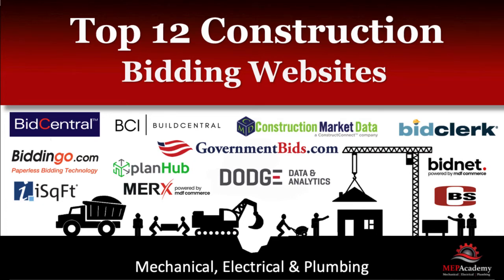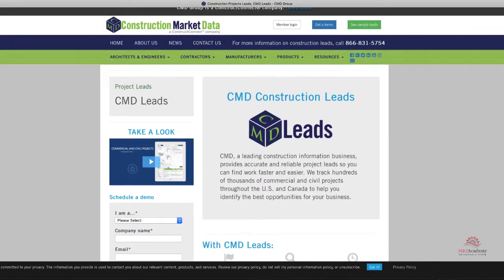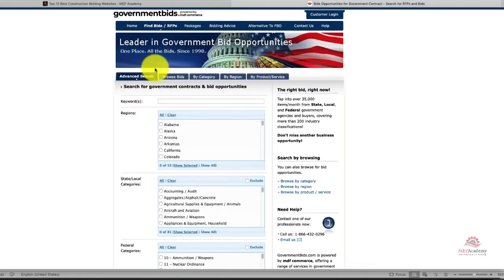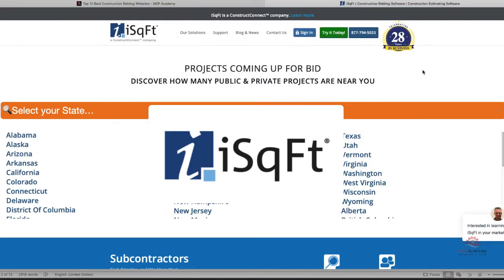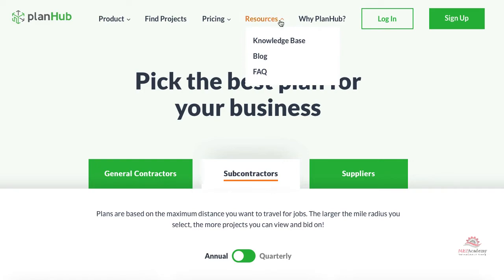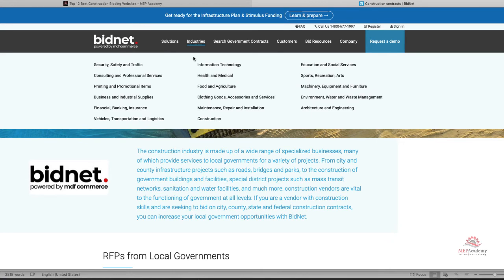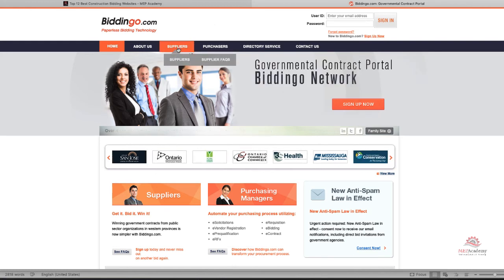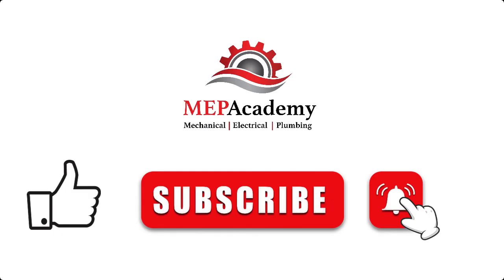Top 12 Construction Bidding Websites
Where can you find Commercial Construction projects to bid? This video will show you the top 12 Construction Bidding Websites. These websites include both Public and Private Construction Projects.

You'll find Government Projects for over 80,000 Governmental Agencies, including the Department of Homeland Security, the GSA and State and Local Governments.

ESTIMATING SPREADSHEETS

List of the Top 12 Construction Bidding Websites: (list in no special order)